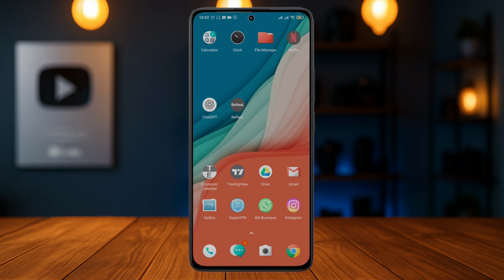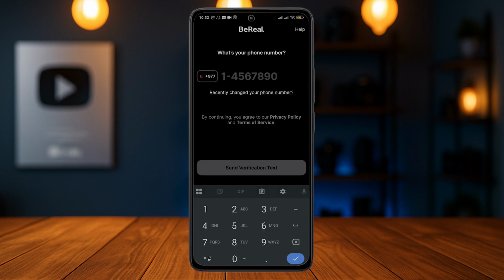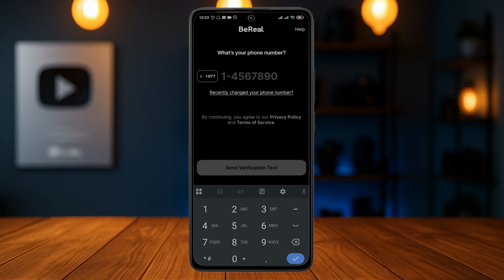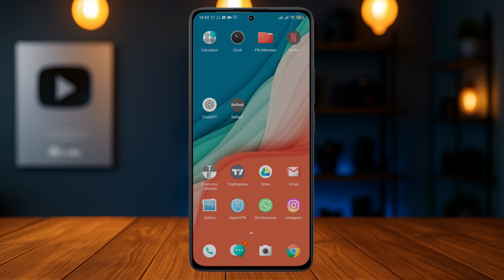How To Use BeReal On Multiple Devices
In today’s video, I’ll show you how to use BeReal on multiple devices. If you want to access your BeReal account on a different phone or tablet, this guide will help you understand how the login process works and what limitations exist.

BeReal does not allow simultaneous logins on multiple devices. This means if you log into your account on a new device, you will automatically be logged out of your previous device. The app is designed this way to maintain account security and prevent duplicate sessions.

To log in on a different device, simply open the BeReal app, enter your phone number, and type in the verification code you receive. Once verified, you’ll gain access to your account on the new device, and the old device will be logged out automatically.

It’s important to note that there is no way to stay logged in on multiple devices at the same time. You’ll need to repeat the login process each time you switch devices if you want to use BeReal elsewhere.

That’s it for this quick guide on using BeReal on multiple devices!